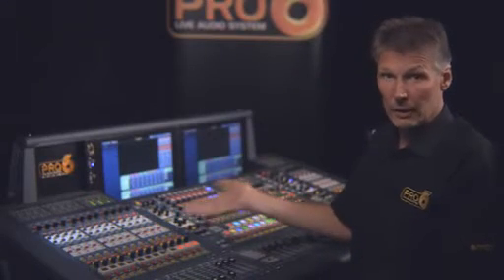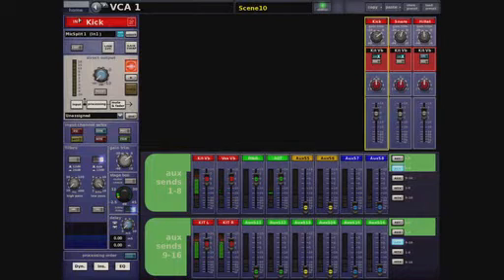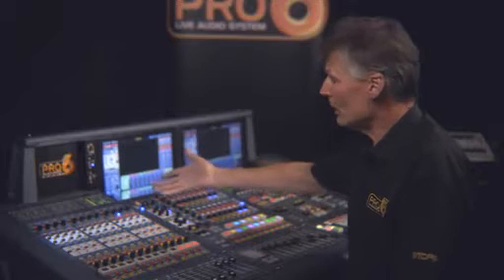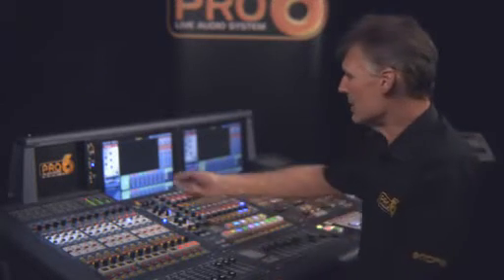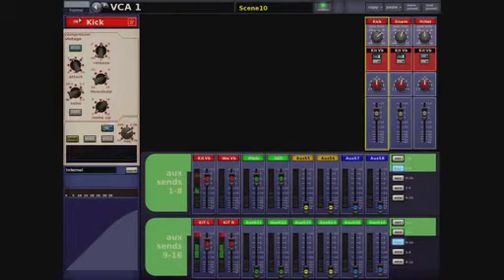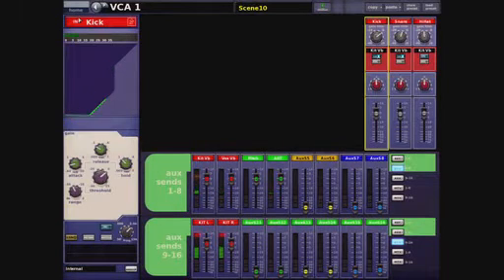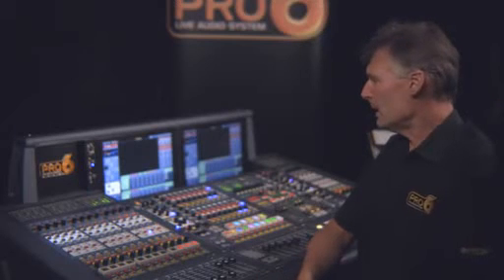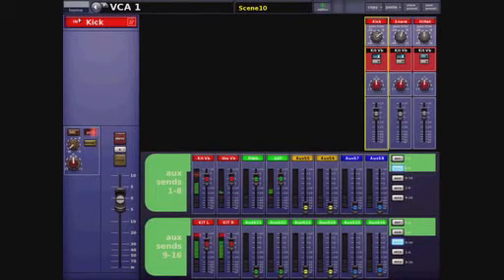Midas PRO Series Live Audio System: Input Processing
A guide to the Midas PRO Series digital audio mixing console input processing capability.